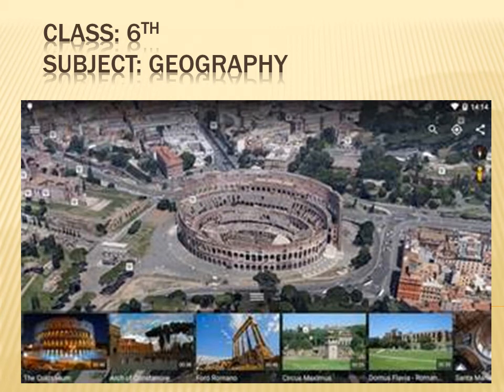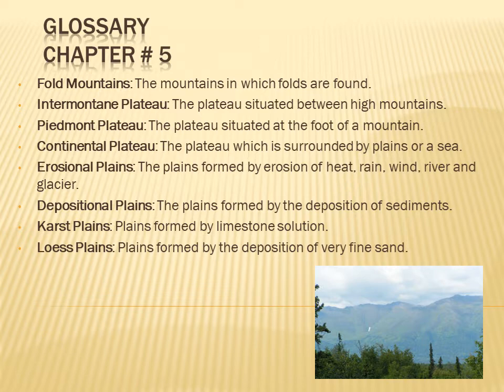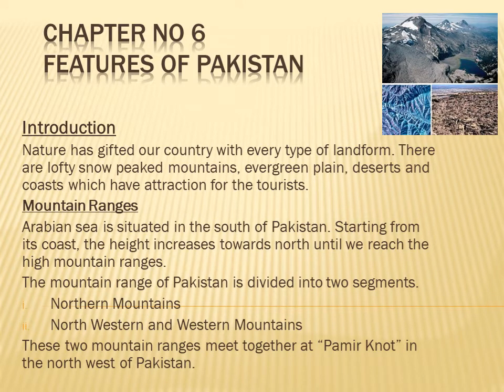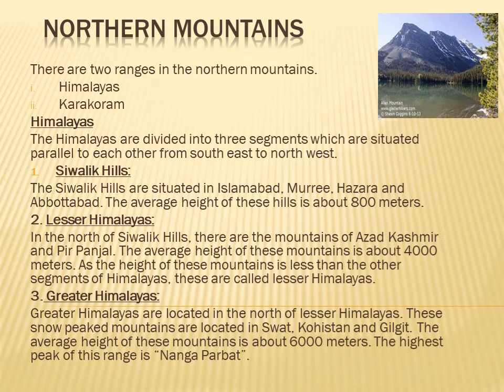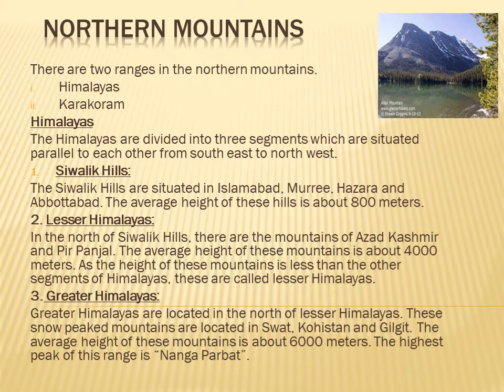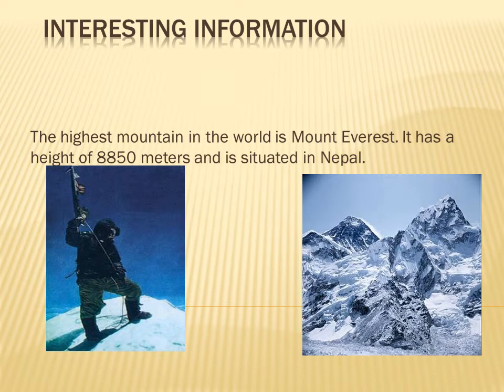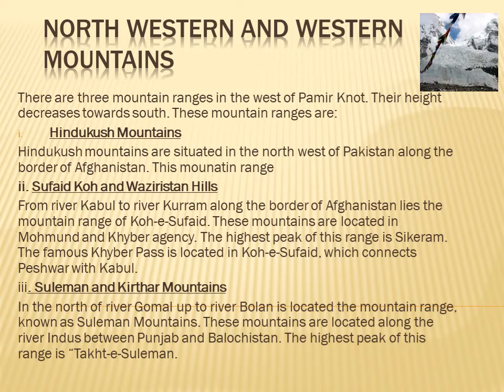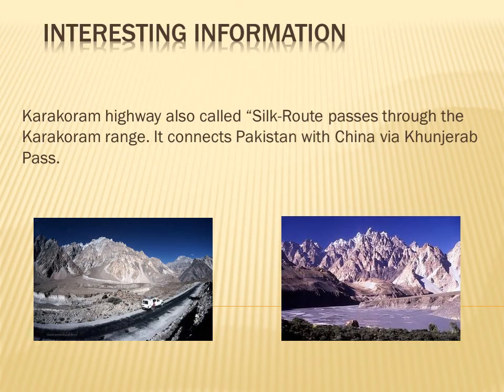Six Geo Phase 5